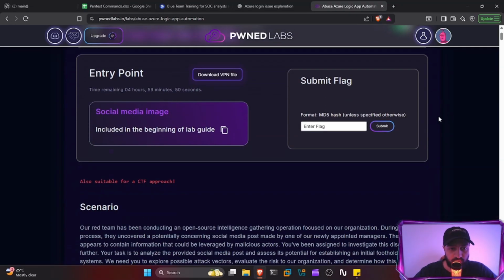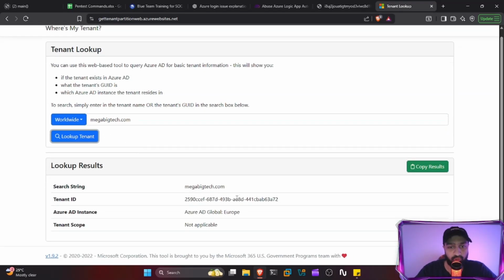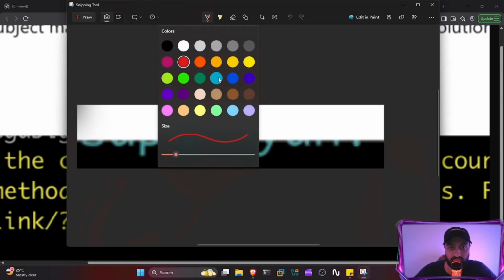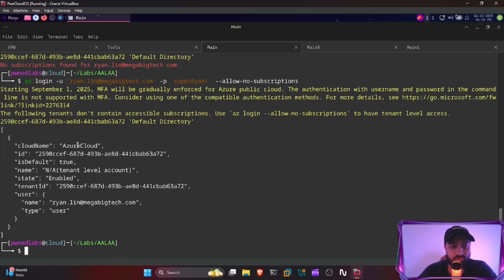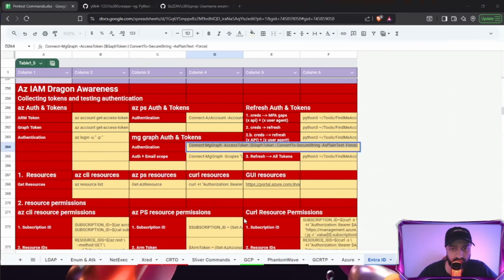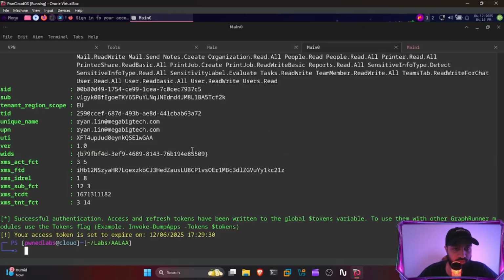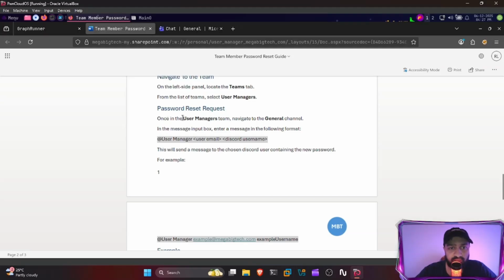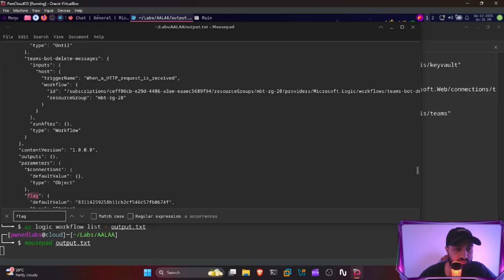Abuse Azure Logic App Automation | Walkthrough | Pwned Labs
00:00 - Start
12:00 - Validating and spraying target
22:00 - Gaining new access
32:00 - GraphRunner for enumeration
41:00 - Sensitive documents accessed
47:30 - Lateral movement

In this video, we walk through a full red team–style exploitation guide for the “Abuse Azure Logic App Automation” lab on Pwned Labs.

This lab demonstrates how oversharing on social media, combined with insecure internal automation, can be chained together to achieve initial access, credential compromise, and cloud enumeration in an Azure and Microsoft 365 environment.

We start from an OSINT-based entry point, pivot into Microsoft 365 enumeration, abuse automation logic tied to Microsoft Teams, and ultimately uncover misconfigured Azure Logic Apps that allow attackers to escalate access and retrieve sensitive information.